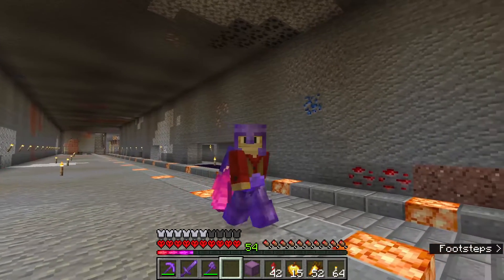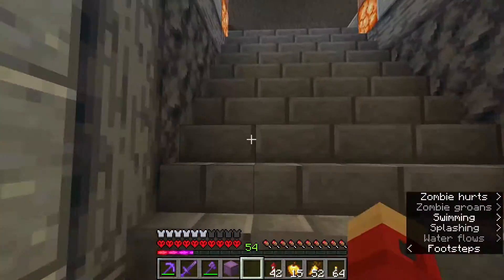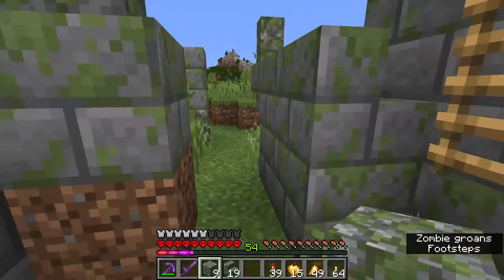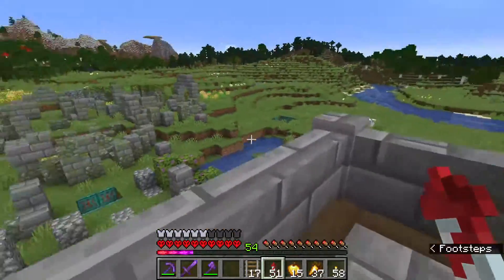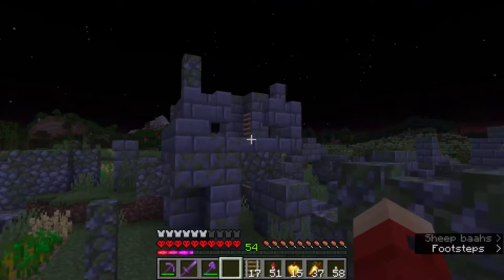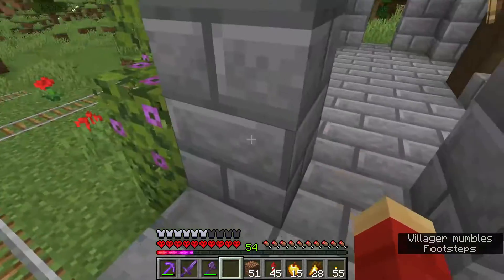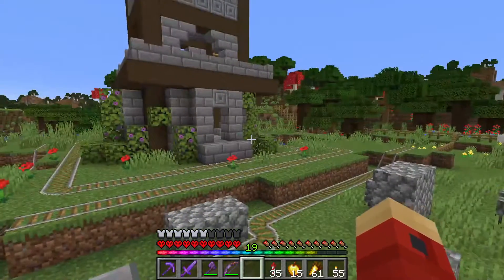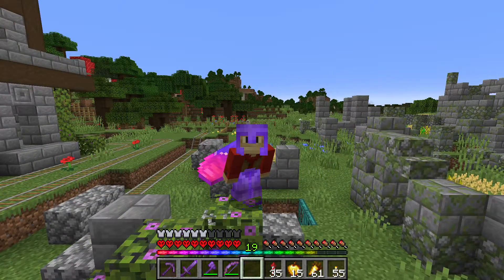moss and ruins | devi plays hardcore: world 4 episode 33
Built a moss farm and used the moss for crafting mossy bricks to build some ruins, where next week we will (hopefully) be fighting a raid, if we manage to get a pillager patrol for bad omen.

Music: Cumulus Nimbus by Quincas Moreira, Zodiac Structures by NoMBe, Pixelated Autumn Leaves by Jeremy Blake

0:00 intro
0:19 moss farm
2:16 new build
2:48 timelapse
3:10 WIP ruins tour
4:38 JPEG artifact
5:04 why ruins?
7:13 villager safety
8:06 waiting for a patrol
9:38 bow and bell
11:37 outro